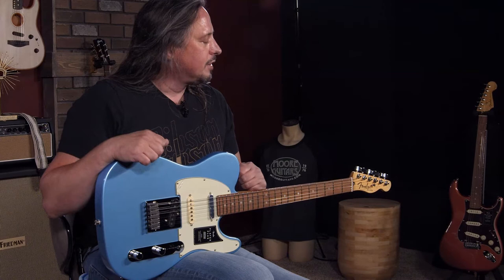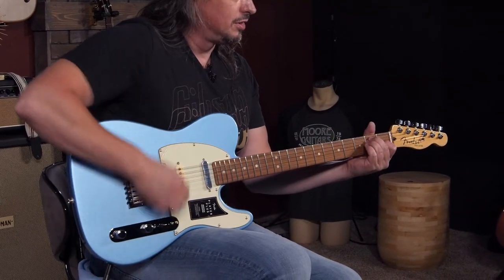FIRST LOOK! Fender's New Player Plus Nashville Telecaster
TODAY Fender drops their new Player Plus series, and Moore Guitars has the goods! Ed checks out the Player Plus Nashville Telecaster. and it delivers - the tones, the comfort, plus all-new features that used to be upgrades on Mexican Fenders.

Fender's been watching you. They've been monitoring their Mod Shop orders to see customers' most popular upgrades - and they created a new line of guitars that include those upgrades. It's all in the Player Plus series.  12" fretboard radius with rolled edges. New neck carves. Locking tuners. Noiseless pickups. Upgraded bridge. New switching options.
Get your hands on one.